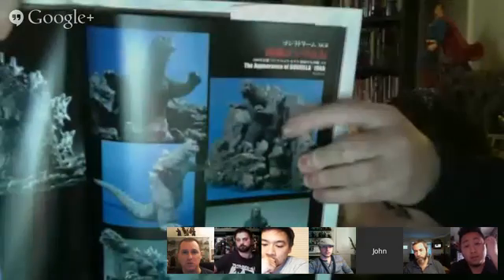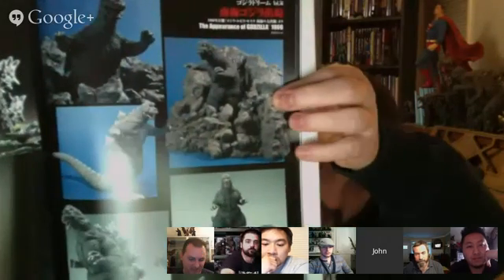Fresh Vinyl LIVE! MODEL KIT BUILDING!!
ALL ABOUT BUILDING MODEL KITS!